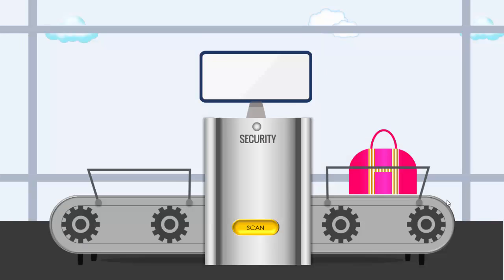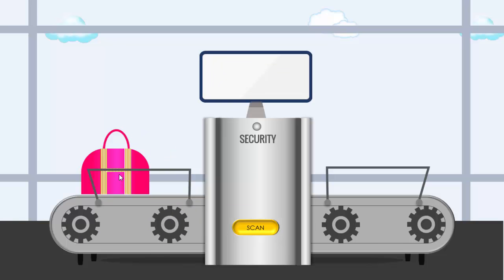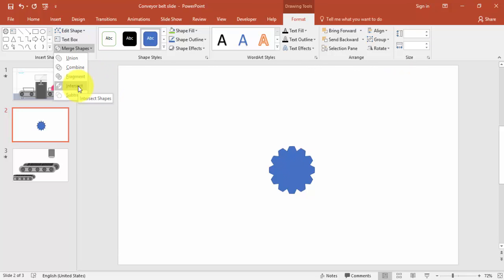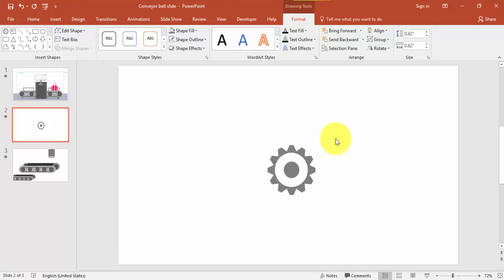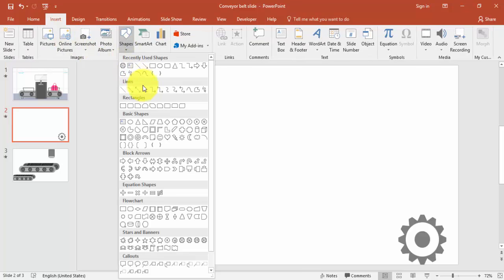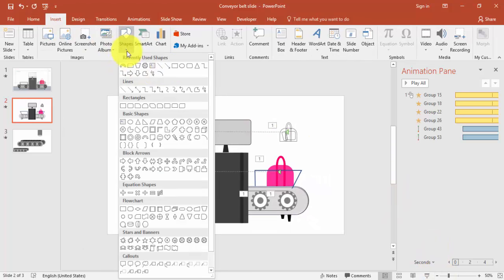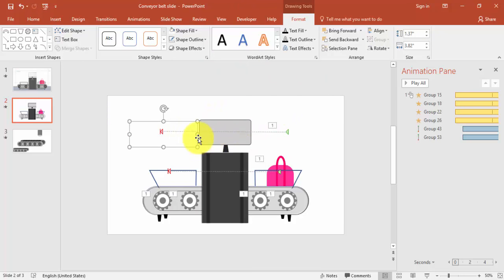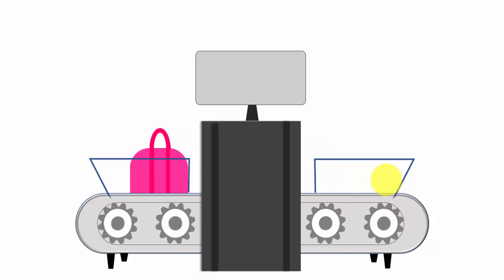Realistic Animated Baggage Screening Machine Design Concept in PowerPoint | Free Download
[FREE DOWNLOAD LINK PROVIDED BELOW]:
In Today's tutorial, I have explained, how to make a Realistic Animated Baggage screening machine in PowerPoint.